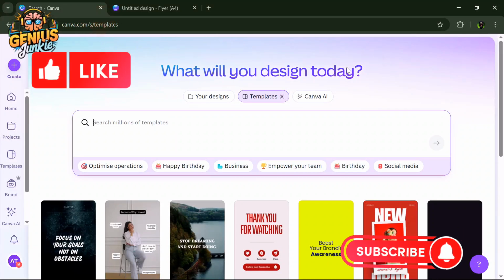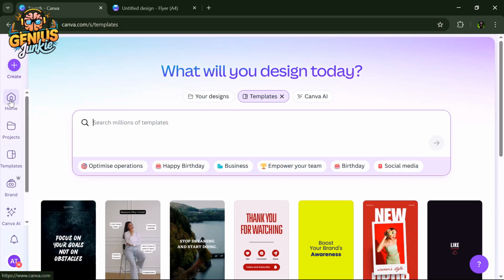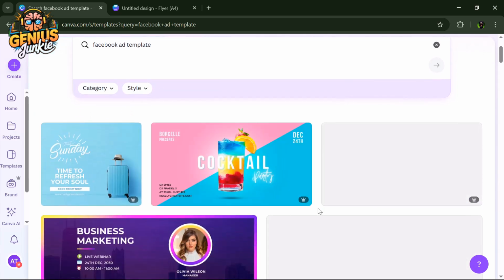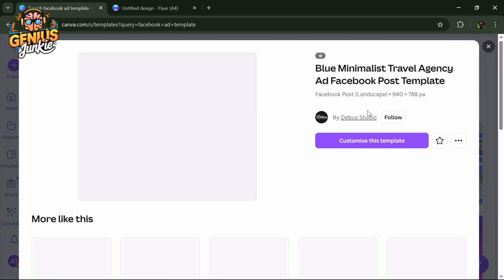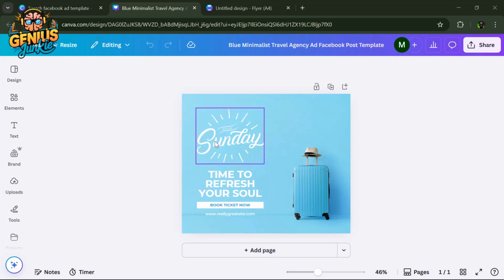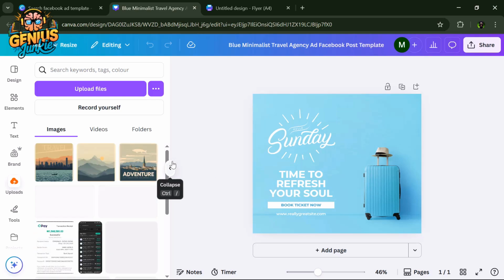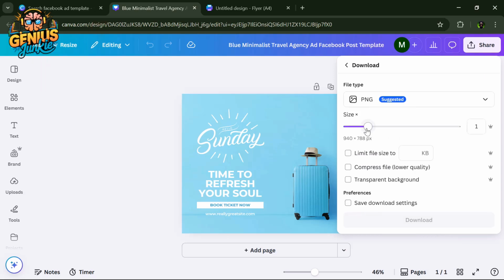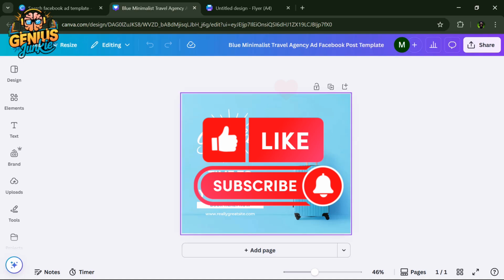How to Design Facebook Ads in Canva in Under 3 Minutes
Need a Facebook ad that grabs attention—fast? 🚀 In this quick tutorial, I’ll show you how to design Facebook ads in Canva in under 3 minutes.

You’ll learn how to:
✅ Pick the right Facebook ad size and template
✅ Customize fonts, colors, and images
✅ Add your brand logo and call-to-action
✅ Export your ad for instant upload to Facebook

Perfect for entrepreneurs, marketers, and small business owners who want professional ads without wasting time.